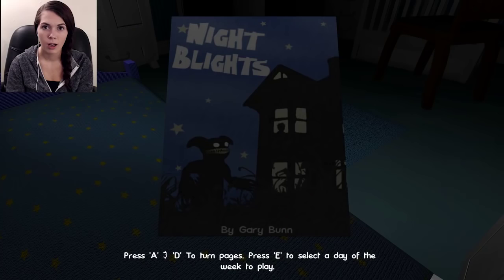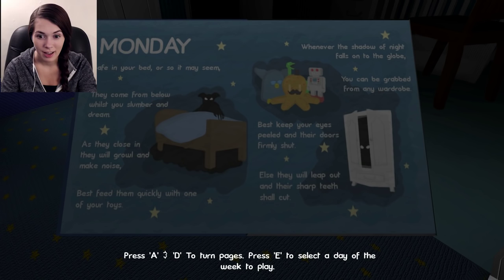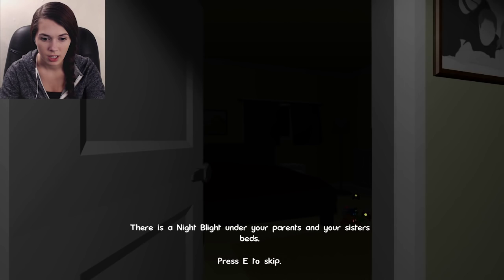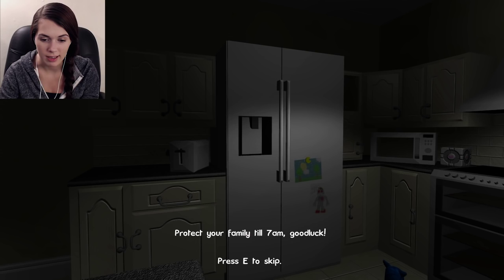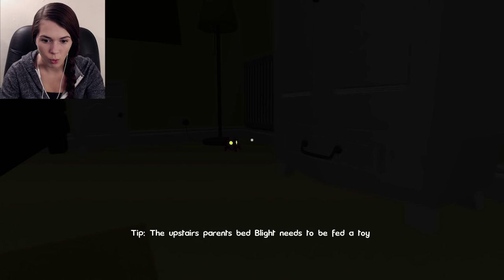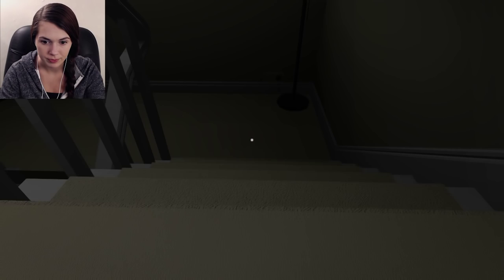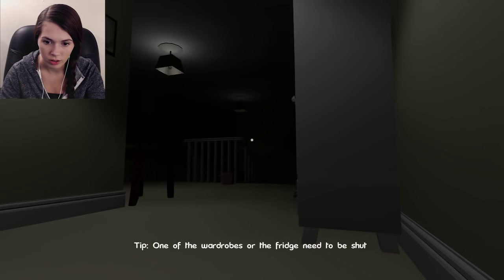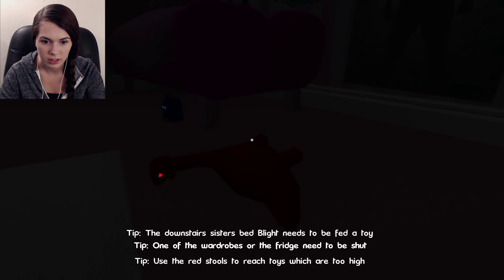Night Blights (Monday) Indie horror game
Today we try out a short horror game called "Night Blights"
It definitely gives me the creeps! Let me know if you'd like to see any more :)